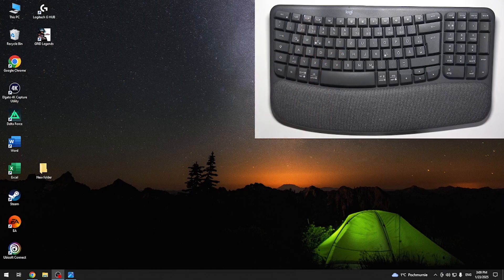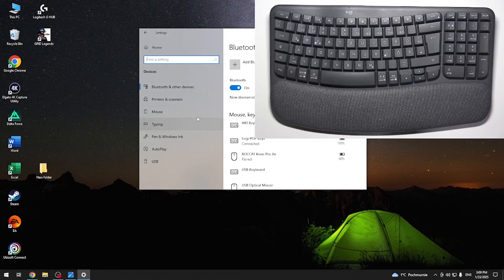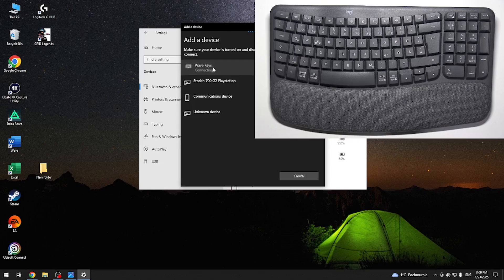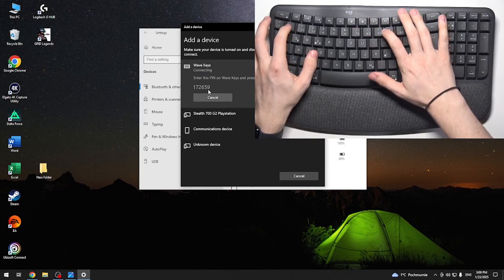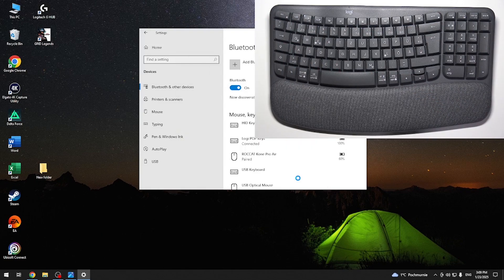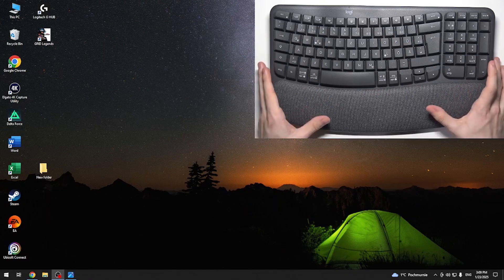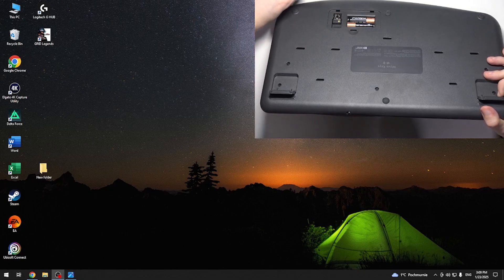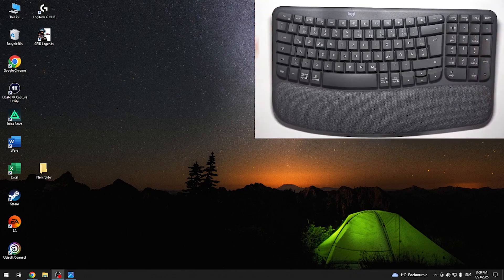Logitech Wave Keys - How to Connect with Windows - Easy Setup Guide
In this tutorial, we’ll show you how to connect your Logitech Wave Keys keyboard to your Windows PC for a seamless and efficient typing experience. Whether you're setting it up for the first time or reconnecting after a reset, this guide will walk you through the entire process, ensuring your keyboard works flawlessly with your Windows device.

How to turn on Bluetooth on your Windows PC
How to put your Logitech Wave Keys in pairing mode
Step-by-step guide to connect via Bluetooth or using a USB receiver
How to install necessary drivers or software for optimal performance
Troubleshooting tips if your Logitech Wave Keys isn't connecting